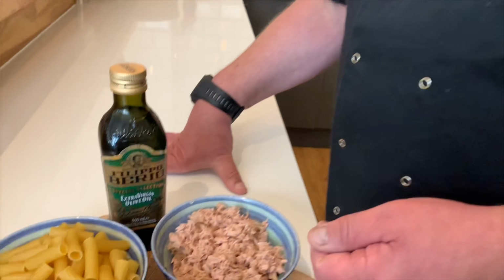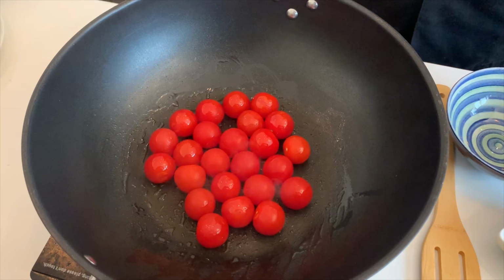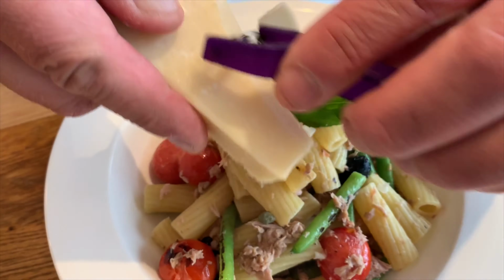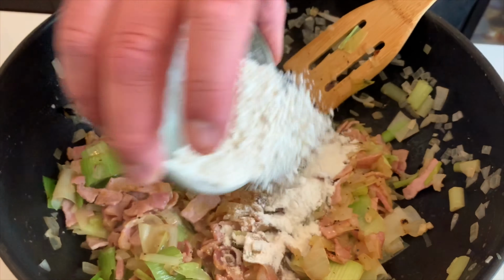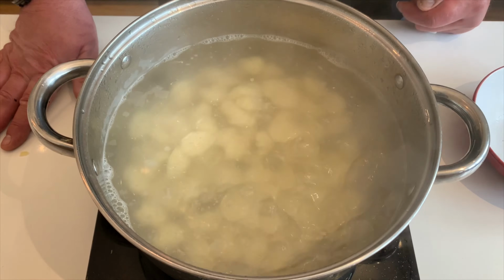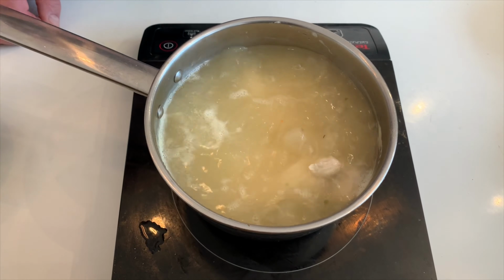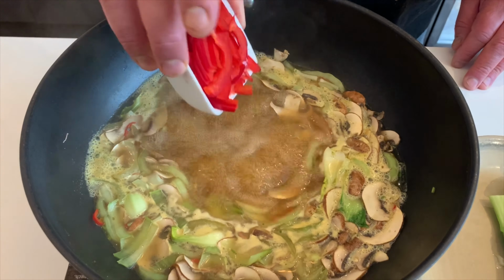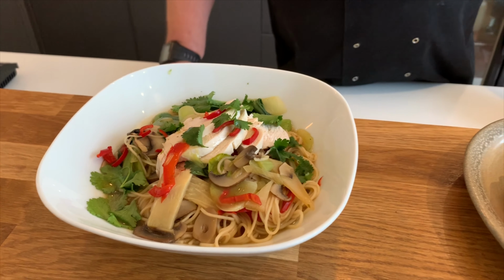Hairy Harvesters Episode 10 - Three Quick Dishes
Super tasty, super quick and inexpensive! This week Roger will be showing you how to cook three quick dishes!

Tuna, Green Bean & Tomato Pasta
Serves 4

Ingredients
2 x tins of tuna
400g Rigatoni Pasta
2 tbsp Caper berries
1 ½ Punnets cherry tomatos
1 ½ pkts Fine green beans. Trimmed and cooked. Cut in half.
2 tbsp Black Olives
1 pkts Fresh basil
2 tbsp Olive Oil
1 Bayleaf

Bacon & Leek Gnocchi Bake
Serves 4

Ingredients
1 ½ Pts Full fat milk
250g (grated) Mature Cheddar cheese
600g Potato Gnocchi
1 Pkt Back bacon, cut into strips
1 White onion, fine diced
2-3 Leeks, washed and chunkily chopped
1 Vegetable stock cube
2 Bayleafs
1 Tbsp plain flour
1 tbsp Butter
1 Clove garlic, finely diced

Asian Chicken & Noodles
Serves 4
Ingredients
2 x Chicken Breasts, cooked in stock
4 x portions of egg noodles, or rice noodles
2 x Pak-Choi, cut up stalks and leaves separately.
1 x Red pepper, halved, deseeded and sliced
1 x Red Chilli , sliced thinly.
1 x pkt coriander, stalks finely chopped.
2 tbsp soy sauce
1.2l Chicken stock
1x small tin bamboo stalks sliced.
100g Chestnut mushrooms, sliced, (or any other type.)
3 x Spring Onions, thinly sliced